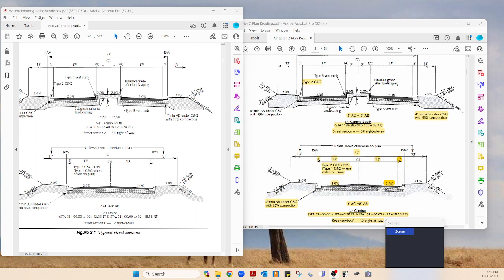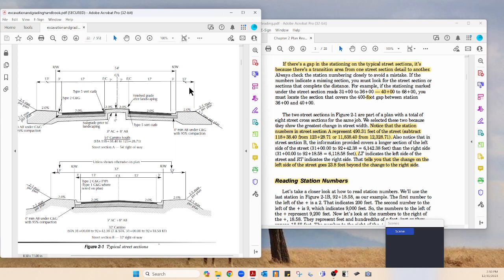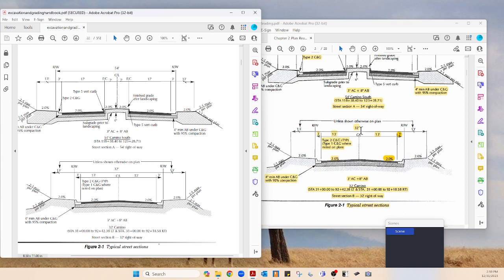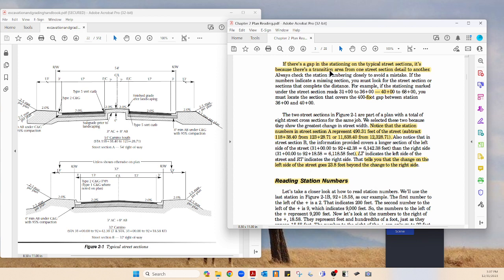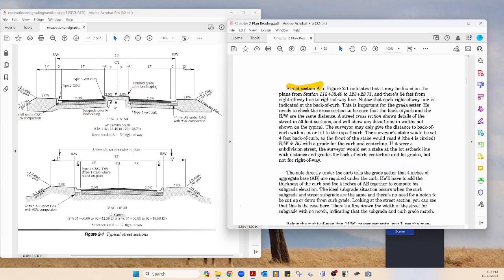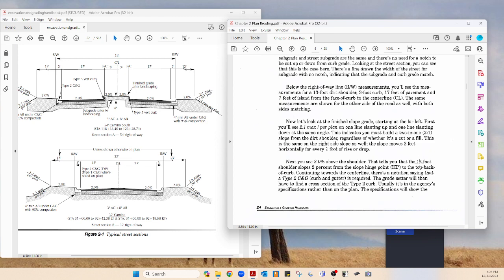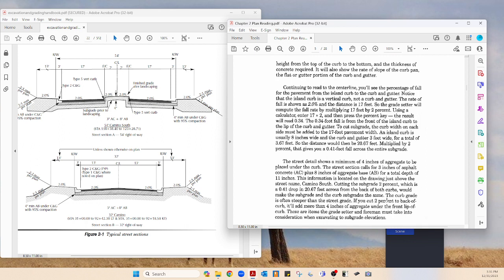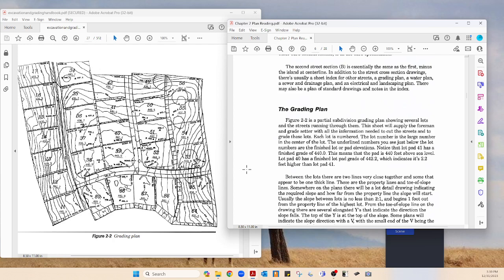Plan Reading Cross Sections and Stations 2023 12 31 14 41 40